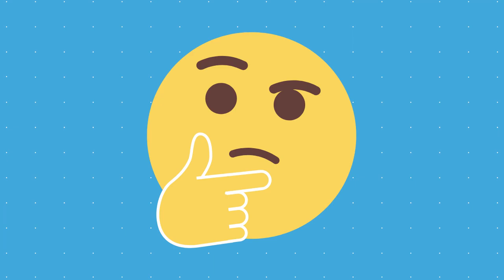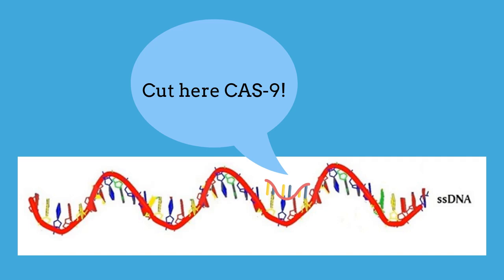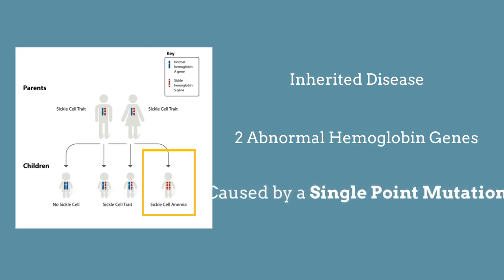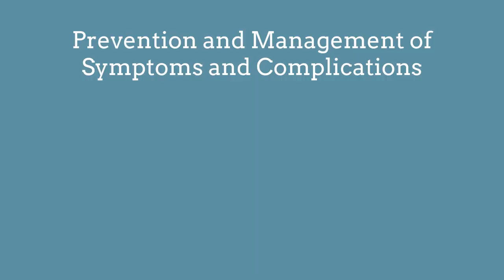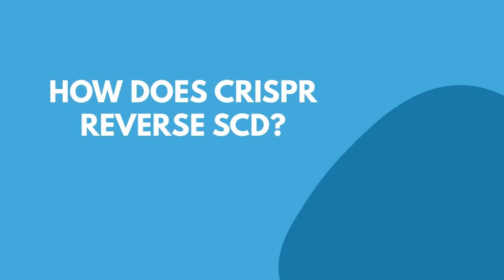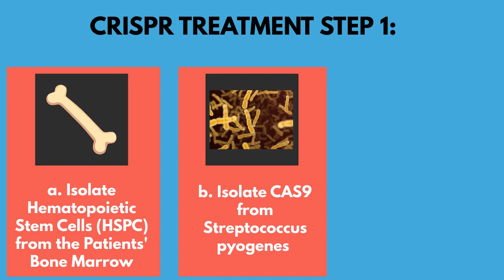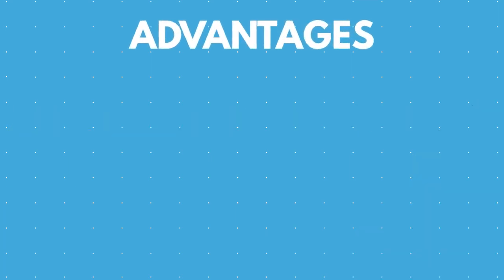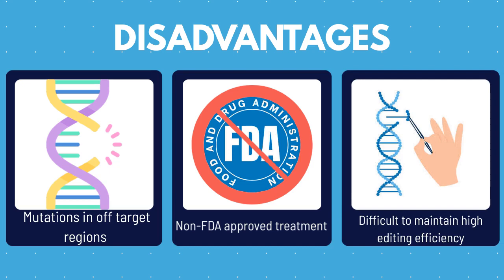A Potential Solution to Sickle Cell Disease: CRISPR-Cas 9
CRISPR-Cas9 is an emerging technology that can be used to treat diseases through genome modification. It represents a recent and promising advancement in genetic manipulation. This video will explore the use of CRISPR-Cas9 as an emerging technology to treat sickle cell disease (SCD). The video will first introduce CRISPR-Cas9 and SCD. It will then delve deeper and provide a comprehensive breakdown into a unique procedure of utilizing CRISPR-Cas9 to treat and cure SCD in a patient. The video will then conclude with the advantages and disadvantages of using CRISPR-Cas9 to treat SCD.

Timestamps:
Introduction: 0:00 - 0:25
What is CRISPR Cas 9: 0:25 - 1:33
What is Sickle Cell Disease: 1:33 - 4:11
How can CRISPR be used to treat SCD: 4:11 - 7:08
What are the advantages and disadvantages: 7:08 - 8:31
Conclusion: 8:31 - 8:44

This video was made by McMaster University students Wenjun Jiang, Khushi Patel, Marc Gonsalves,and Amir Atcha in collaboration with the Demystifying Research McMaster Program.

Some elements were Created with BioRender.com

References:
Ashmore‐Harris, C., & Fruhwirth, G. O. (2020). The clinical potential of gene editing as a tool to engineer cell‐based therapeutics.Clinical and Translational Medicine,9(1).

Bauer, D. E., & Orkin, S. H. (2011). Update on fetal hemoglobin gene regulation in hemoglobinopathies.Current Opinion in Pediatrics,23(1), 1–8.

The Complete Guide to Understanding CRISPR sgRNA. Synthego. (n.d.). C., Manzo, J., & Tkacenko, A. (2021).PDB101: Molecule of the month: Fetal hemoglobin. RCSB.

Curtis, S. A., & Shah, N. C. (2020). Gene therapy in sickle cell disease: Possible utility and impact.Cleveland Clinic Journal of Medicine,87(1), 28–29.

Gersten, T. (2022).Graft Versus Host Disease (GVH). Pennmedicine.org.

Golberg, A., & Rubinsky, B. (2013). Mass transfer phenomena in electroporation.Transport in Biological Media, 455–492.

Inusa, B., Hsu, L., Kohli, N., Patel, A., Ominu-Evbota, K., Anie, K., & Atoyebi, W. (2019). Sickle cell disease—genetics, pathophysiology, clinical presentation and treatment.International Journal of Neonatal Screening,5(2), 20.

Kupferschmidt, K. (2023, March 13). Gene-editing summit touts sickle cell success, while questions on embryo editing linger.

The Lancet Haematology. (2019). CRISPR-Cas9 gene editing for patients with haemoglobinopathies.The Lancet Haematology,6(9).

Mangala, A., Ehsan, M., & Maruvada, S. (2023).Sickle Cell Anemia. StatPearls.McSweegan, E. (2023, October 23).Necrotizing fasciitis. Encyclopædia Britannica.

Molteni, M. (2023, March 7). With CRISPR cures on horizon, sickle cell patients ask hard questions about who can access them. Center for Biotechnology Information. (2022).Sickle cell anemia. Statpearls.

National Library of Medicine. (2021). Gene Correction in Autologous CD34+ Hematopoietic Stem Cells (HbS to HbA) to Treat Severe Sickle Cell Disease (CEDAR).